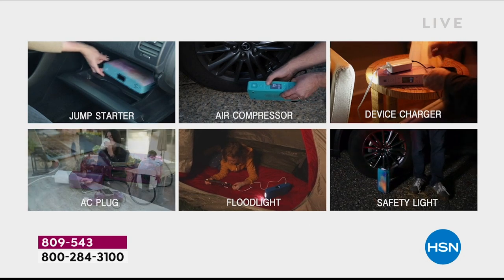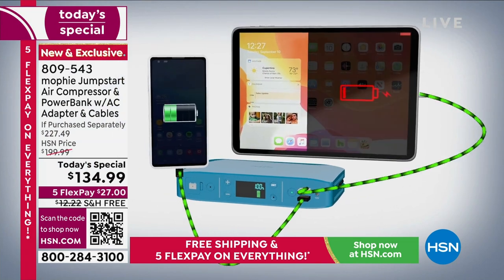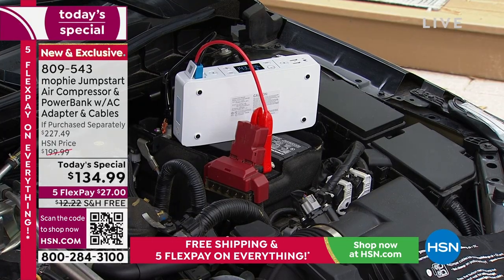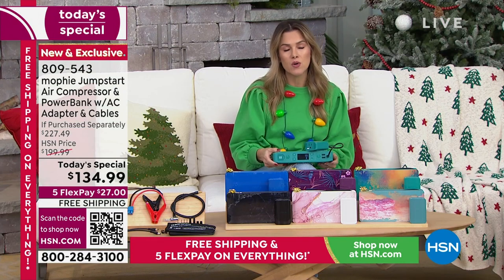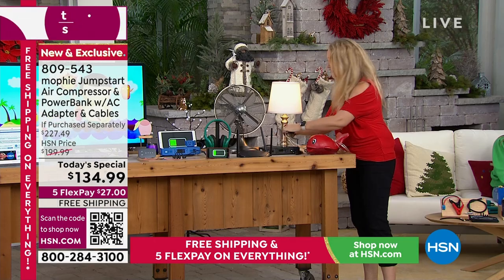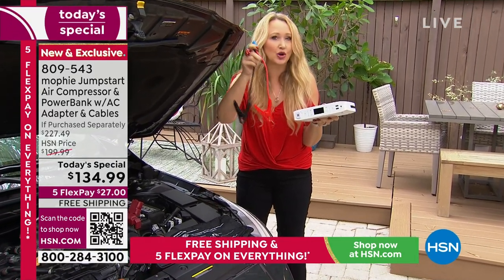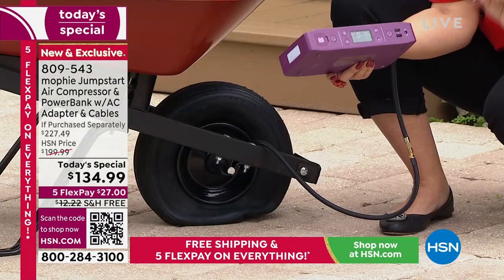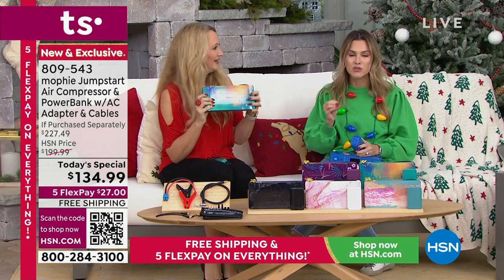mophie Jumpstarter, Air Compressor Power Bank w/AC Ada...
mophie Jumpstarter, Air Compressor   Power Bank w/AC Adapter   Cables
From a dead battery to low tire pressure, the mophie Powerstation Go Air+ DC Jumpstarter takes care of your emergency roadside needs with a onebutton jump starter paired with an integrated air compressor. Two USB charging ports let you power up your family's phones while you're sitting in traffic or stuck without power, while the improved LCD display keeps an accurate eye on battery life. So pop this helpful device into your trunk for your own peace of mind, or keep it at home in case of an emergency.

    mophie Powerstation Go Air+ DC
    24" air hose
    Jumper cables
    Wall charging adapter
    DC to DC cable
    AC inverter
    Changeable nozzle kit
    Carrying pouch
    Manual

    Be sure to fully charge the Powerstation Go Air + DC before using it for the first time.